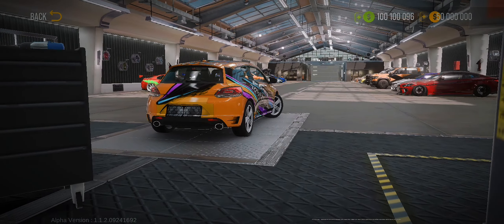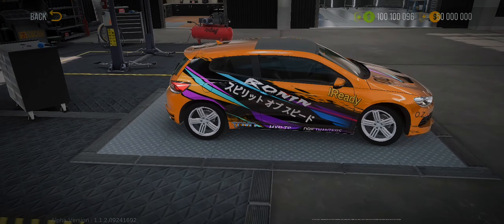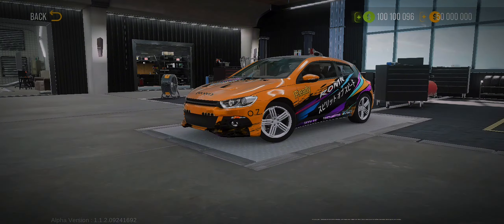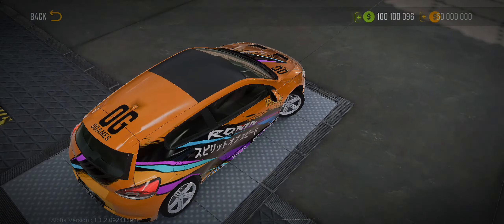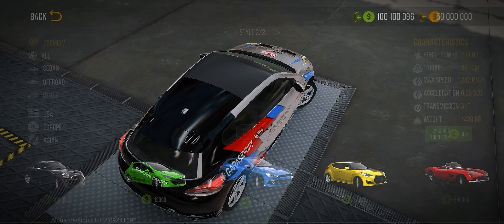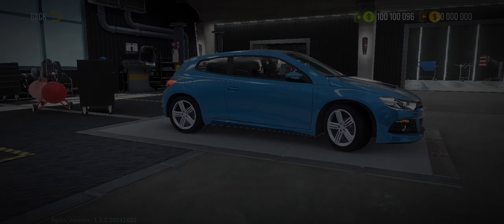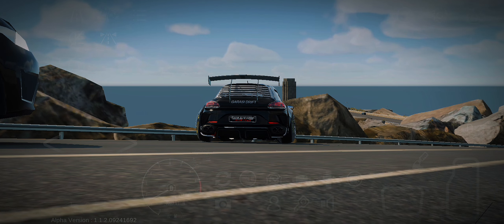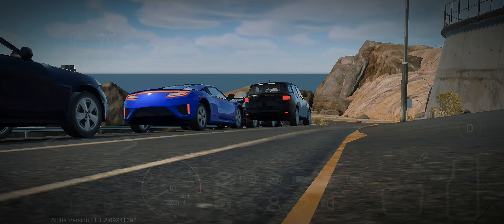Unveiling the All-New VW Scirocco: A Closer Look at Performance and Design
Check out the latest video featuring the iconic VW Scirocco! Dive into the sleek design, powerful performance, and rich history of this classic sports coupe. Join us as we explore its impressive features, from the turbocharged engine to the sporty interior. Whether you're a car enthusiast or just looking for a thrilling ride, the VW Scirocco will surely captivate you. Don't miss out on this in-depth review packed with all the information you need to know about this legendary vehicle.

Unleash the true spirit of driving with the VW Scirocco in our latest video! Discover why this compact sports coupe has captured the hearts of enthusiasts worldwide. From its striking exterior to its dynamic performance on the road, the Scirocco is a true masterpiece of automotive engineering. Join us as we delve into the history, technology, and driving experience that make the VW Scirocco an unforgettable icon on the road. Buckle up and get ready for an exhilarating journey through the world of automotive excellence!